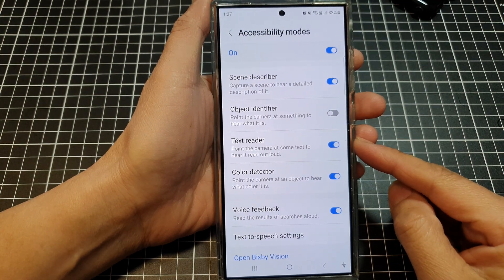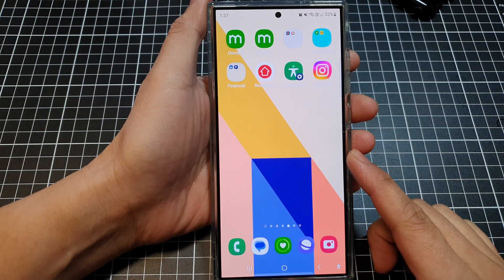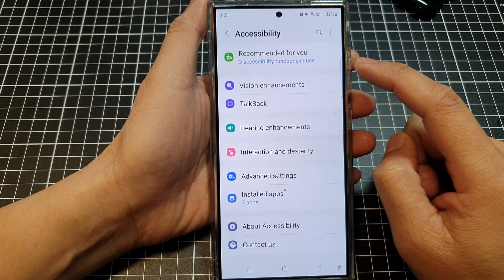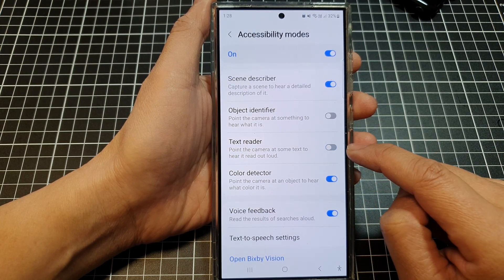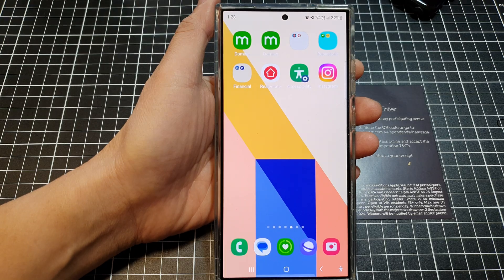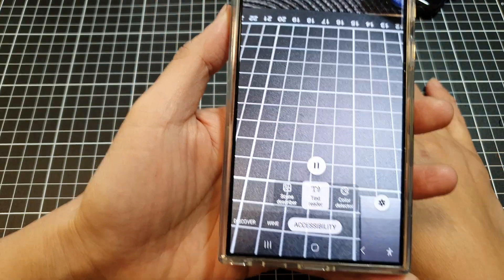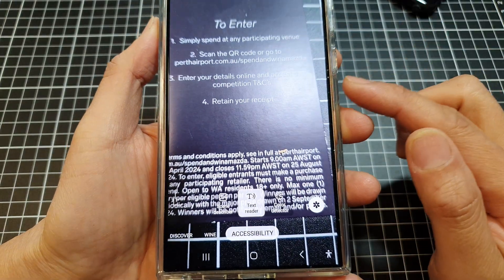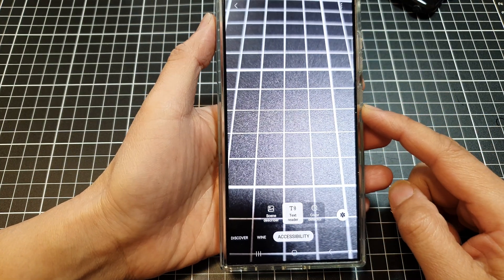📚 Galaxy S24 Accessibility Hack: Make Your Phone Read Text Aloud with Bixby Vision 👀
In this video, I will show you how to turn On/Off Vision Bixby Text Reader on the Galaxy S24/S24+/S24 Ultra. The Bixby Vision's Text Reader feature is a handy accessibility tool that converts printed or digital text into speech.